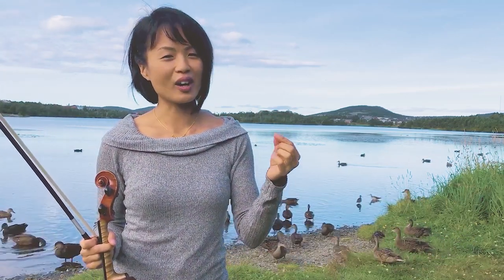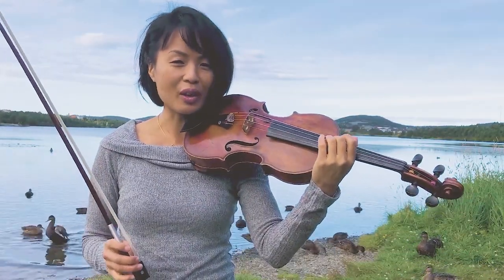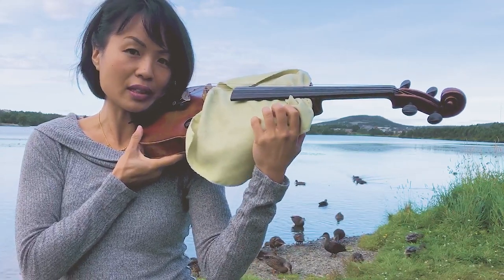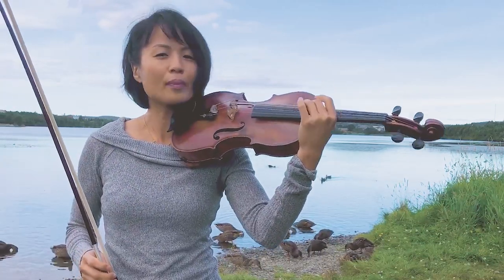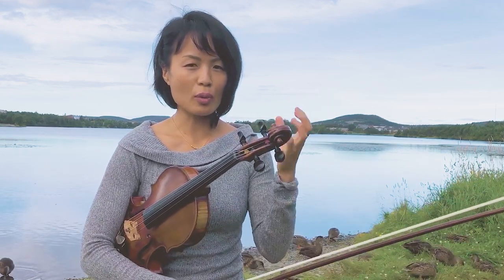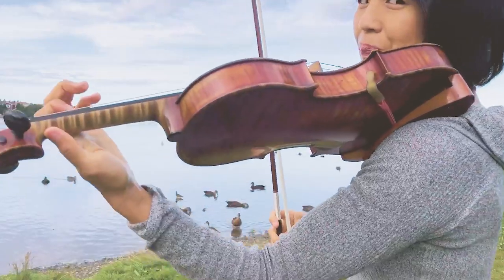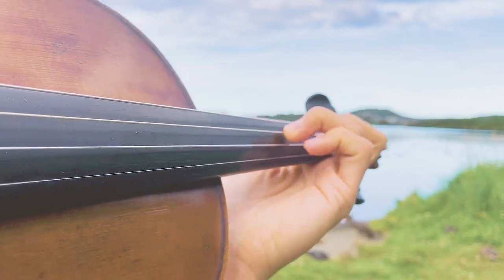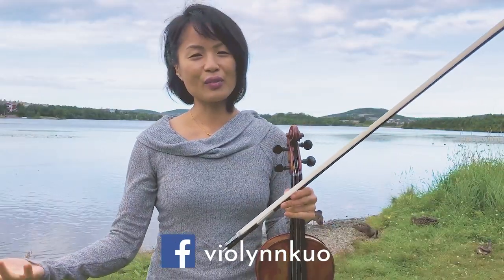7 Best Vibrato Exercises | Violin Vibrato Tutorial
7 Best Violin Vibrato Exercises
How to improve your violin vibrato
Vibrato Tutorial - Part 2
Violin with Dr. Lynn

🔥 Sign up for my FREE workshop & Discover the Secrets on How To:🔥
- Ace Your Auditions
- Supercharge Your Practice
- Unlock Effortless Technique
- Master Repertoire Faster
- Conquer Performance Anxiety

Timestamps:
0:00 Introduction
0:50 Five elements of sound production on the violin: V.A.P.P.S.: Vibrato, Angle, (Bow) Pressure, Point of Contact, (Bow) Speed
1:14 Violin vibrato: combining different combinations of amplitude and speed
2:35 The most important joint to work on flexibility in order to develop vibrato
3:09 Vibrato exercise #1. The Ambulance Exercise
4:37 Vibrato exercise #2. The Cool Hang Exercise
7:14 Vibrato exercise #3. Wash Your String Exercise
9:12 Vertical component to vibrato

Simon Fischer’s Four Vibrato Exercises (from 'Warming Up', page 17-18):
(Names below given by me):

10:11 Vibrato Exercise #4. The Fingertip Roll Exercise
11:44 Vibrato Exercise #5. The Knuckle Collapse Exercise
13:14 Vibrato Exercise #6. The Hook Exercise
14:47 Vibrato Exercise #7. The Wheel Exercise

» Fix your practice mistakes - Get my “Practice Like A Ninja” Quick Start Guide

➡️Let me know how I can help you accomplish your violin goals! I love working with motivated violinists who want to master their instrument and become more fearless performers.

About me:
❇️Assistant Concertmaster of the National Ballet of Canada Orchestra
❇️Founder/CEO of Violin with Dr. Lynn
❇️Visiting Assistant Professor of Violin at Memorial University of Newfoundland (Winter 2020)

Intro/outro music: Igor Frolov Concert Fantasy on Themes from ‘Porgy and Bess’, Op. 19
Lynn Kuo, violin; Marianna Humetska, piano
LOVE: Innocence, Passion, Obsession

Be sure to check out @Nathan Cole's channel for his explanation of Simon Fischer's vibrato exercises as well!